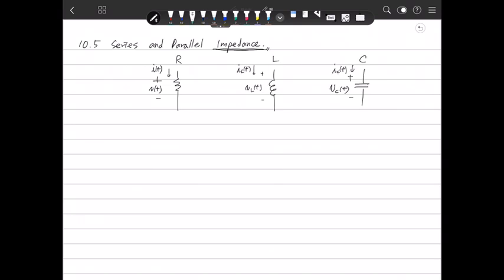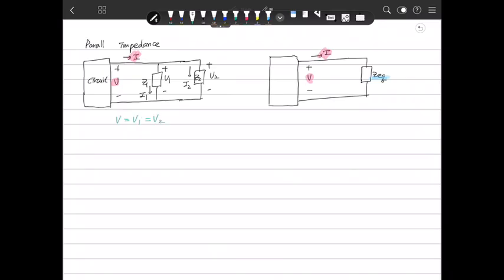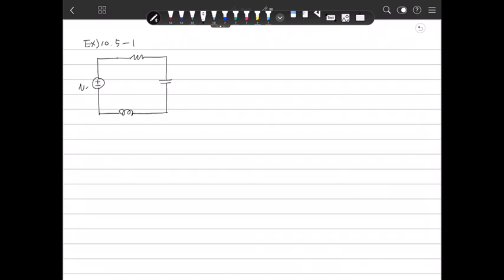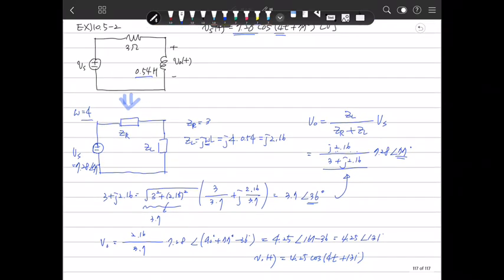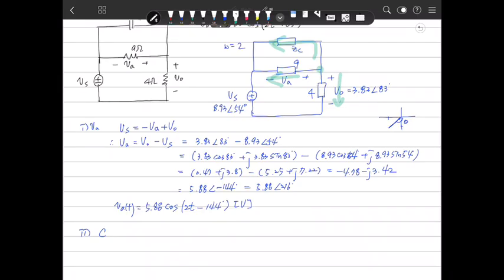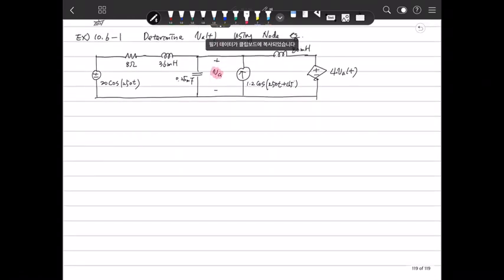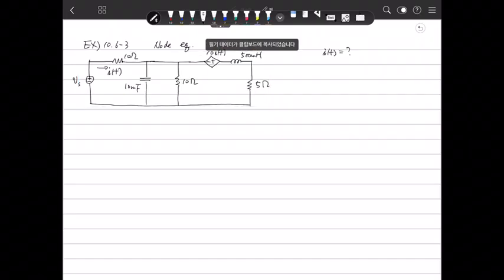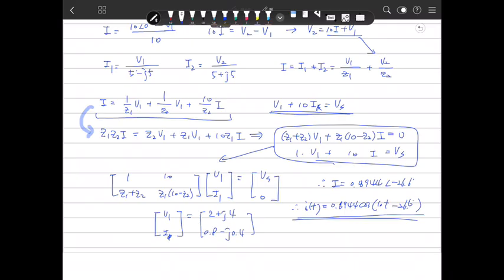Circuit Theory Ch10-4